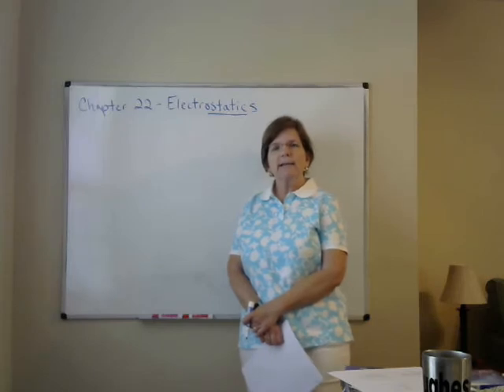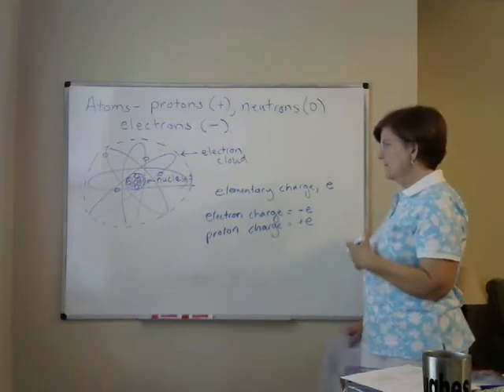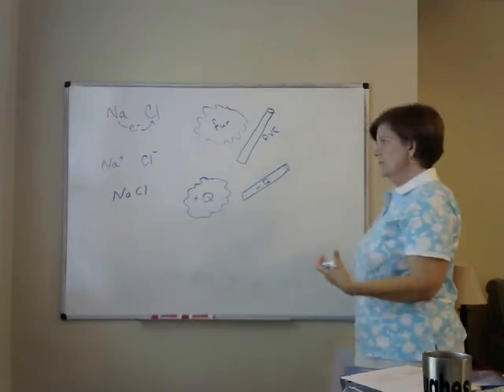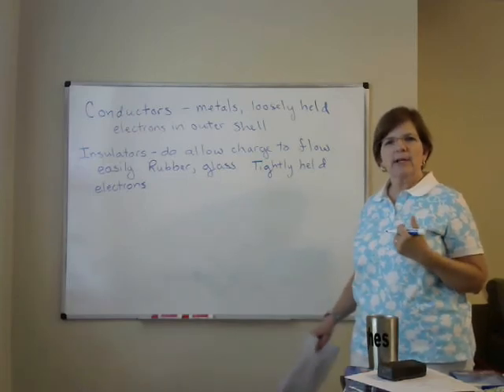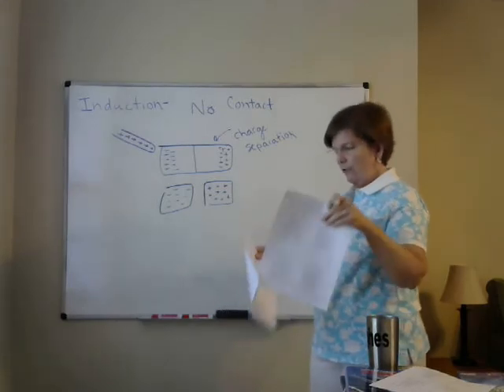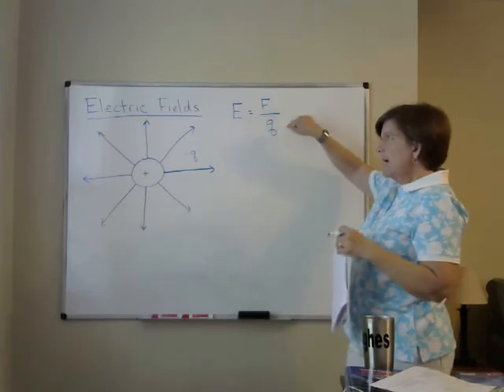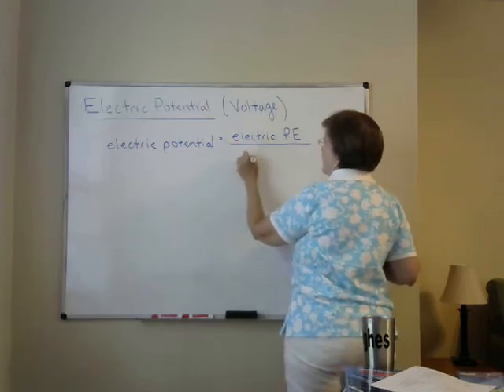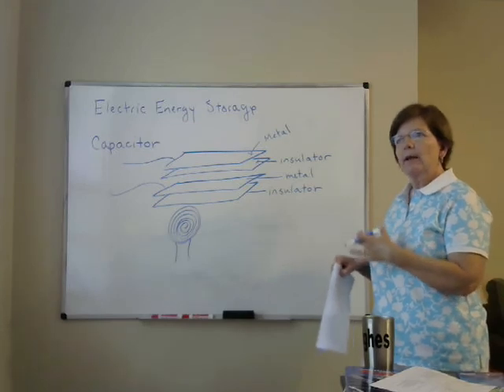PHYS 1305 CP Chapter 22